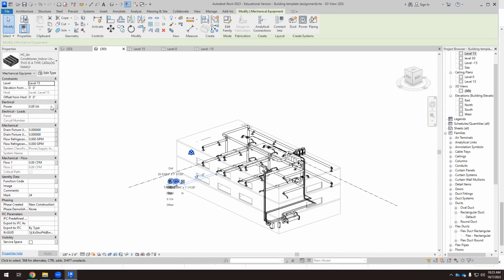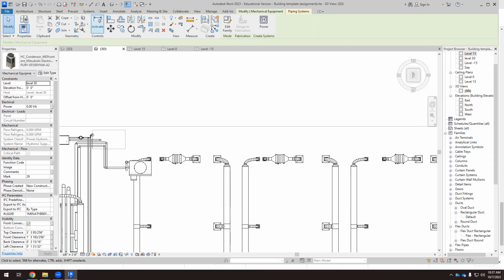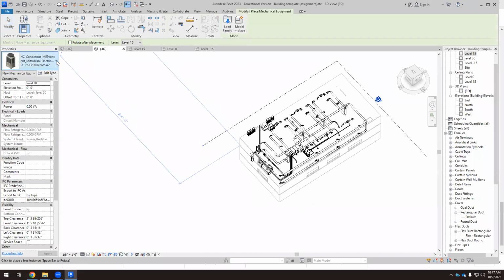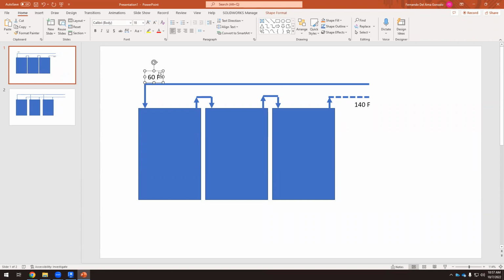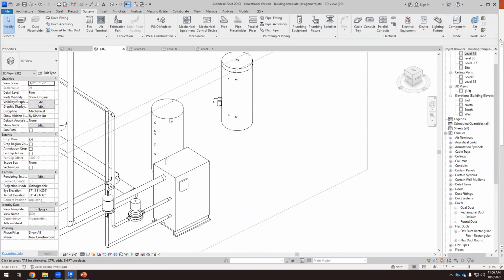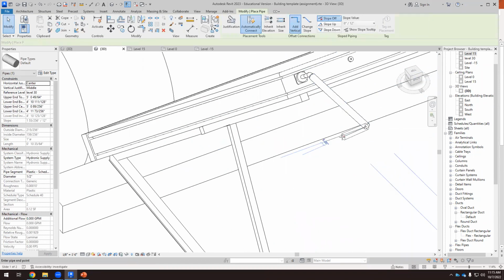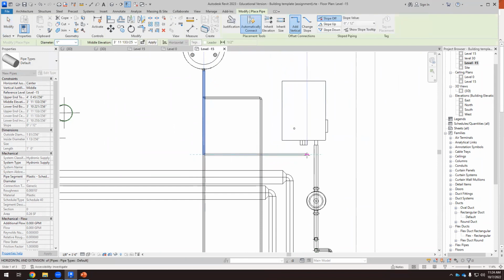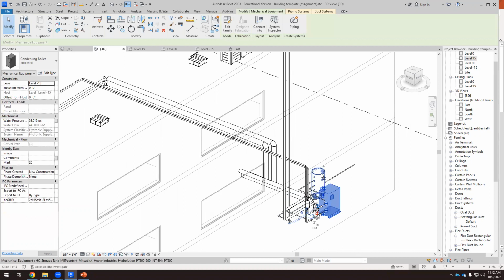Video ARCH370 Solar collectors